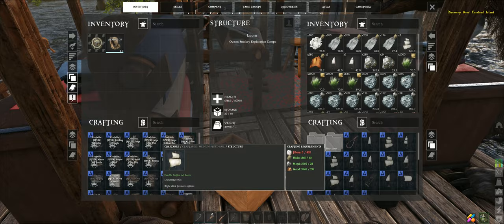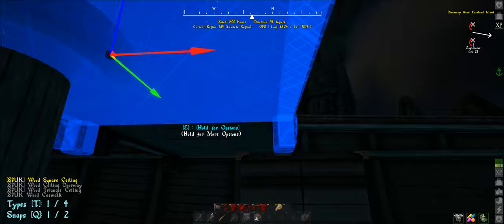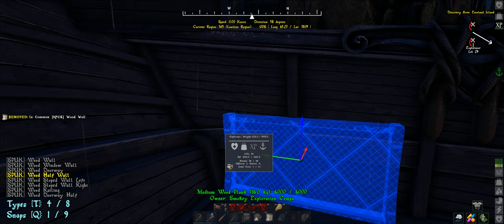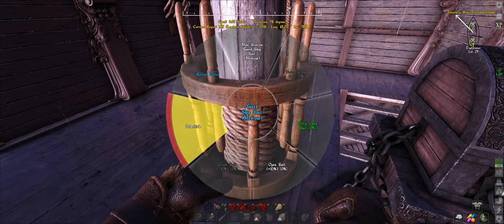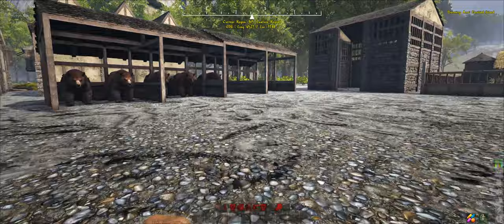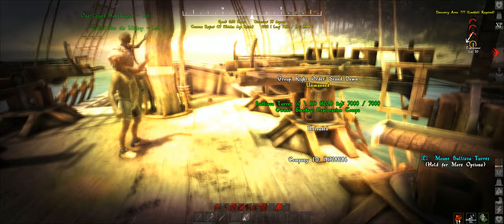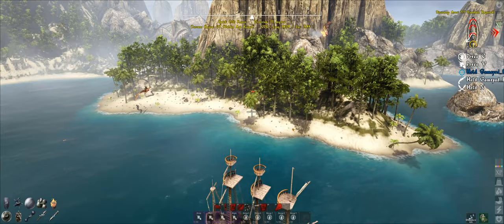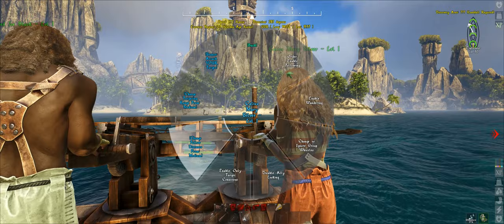Atlas Single Player Episode 19 Schooner Upgrade and Gorgons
Well Since Atlas can be played in single player mode here I am, my plan is to conquer the world. So come watch me fail at things :)

From the creators of ARK: Survival Evolved comes ATLAS - a massively multiplayer first-and-third-person fantasy pirate adventure, now also supporting offline singleplayer and non-dedicated private session modes on the same huge world! ATLAS hosts up to 40,000 players exploring the same Globe simultaneously, with an unprecedented scale of cooperation and conflict! Stake your claim in this endless open world as you conquer territory, construct ships, search for buried treasure, assemble forts, plunder settlements and hire crew to join your powerful growing armada. Start small then expand your spheres of influence from a small island, up to an unstoppable pirate empire that spans across the oceans. Wage battle against enemy fleets as you singlehandedly command large ships of war using the captaining system (or divide up to the responsibilities among your trusted lieutenants), or take control of any weapon directly with your own character. Dive deep into the briny water to explore permanent sunken wrecks and recover salvage, unearth the loot from procedurally-generated Treasure Maps and challenge zones, or complete challenging main questlines. Team up with other aspiring adventurers and sail into the vast ocean to discover new lands rich with region-specific elements, tame exotic natural and mythical creatures, raid forgotten tombs, confront powerful ancient gods and even build and administer your own colonies, cities, and civilizations to dominate the ATLAS in this ultimate quest for fortune and glory!

00:00 to 3:44
3:44 to 6:49
6:49 to 10:09
10:09 to 14:41
14:41 to 18:33
18:33 to 21:49
21:49 to 25:33
25:33 to 28:58
25:58 to 32:06
32:06 to 35:28